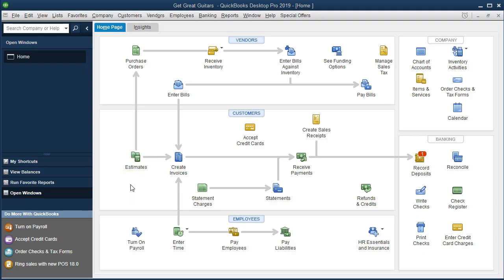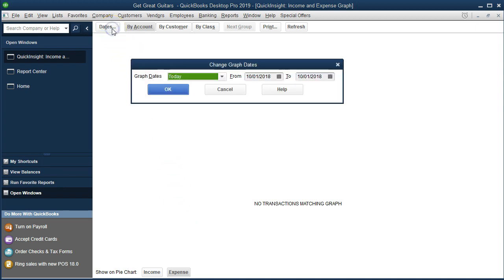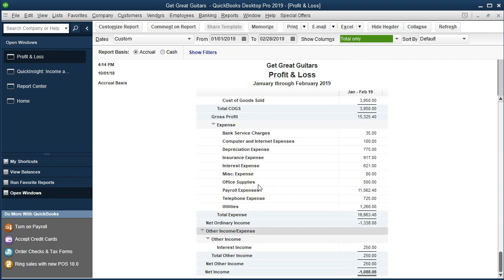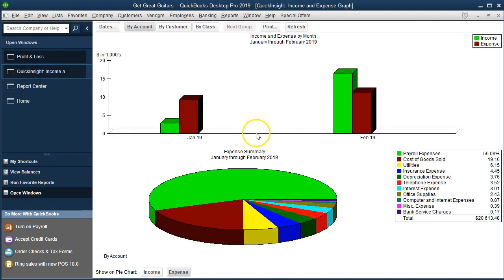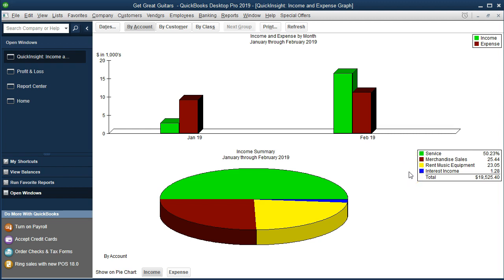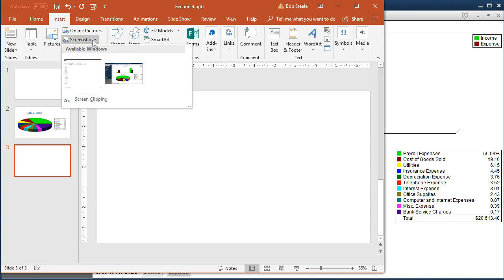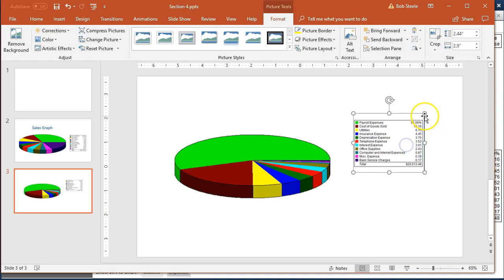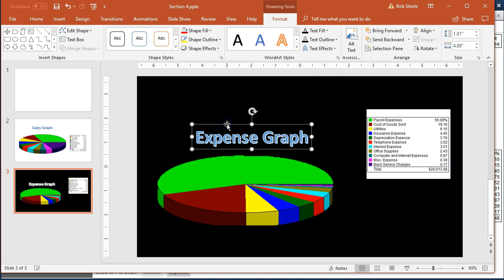QuickBooks Pro 2019 Income & Expense Graph QuickBooks Desktop 2019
QuickBooks Pro 2019- QuickBooks Desktop 2019 Income & Expense Graph well cover the creation of income and expense graphs within the accounting software. We will first to to QuickBook 2018's report center and locate the Income & Expense Graph. Once we generate the graph the first thing we will need to do is change the dates. Next we will look at some of the features of the graph. We will also discuss how the graph ties into the financial statements. we will talk about how to use the graph in a presentation.